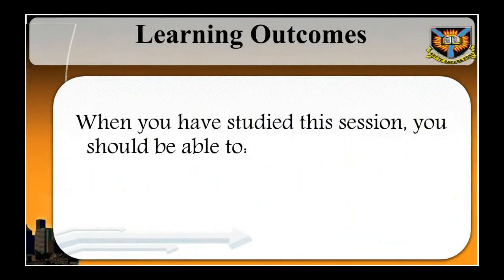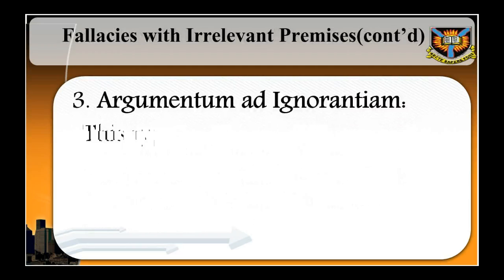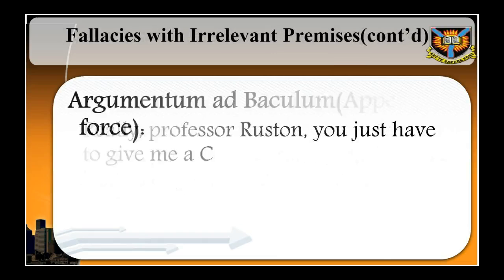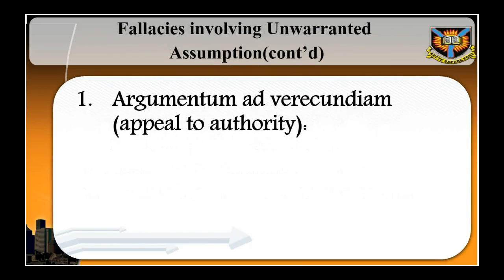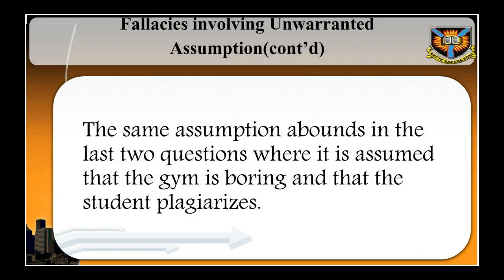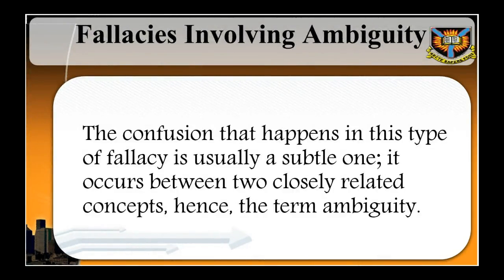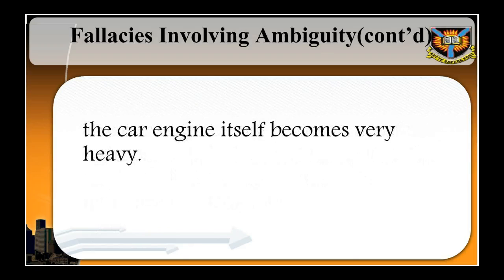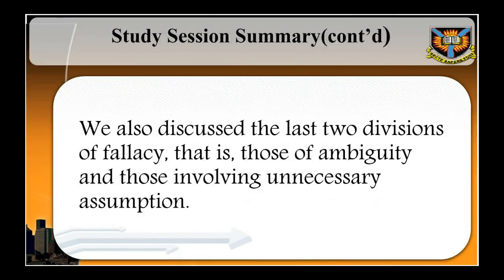phi 209 SST 6